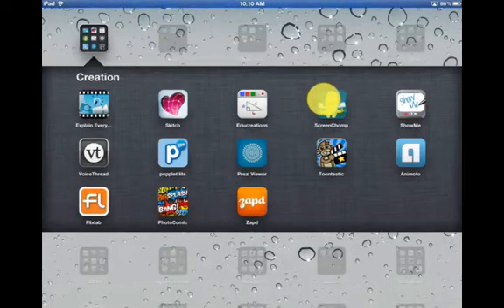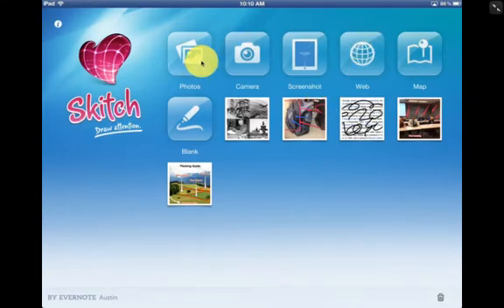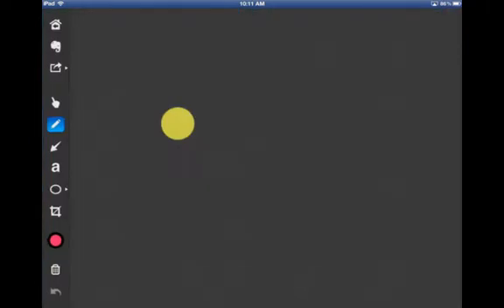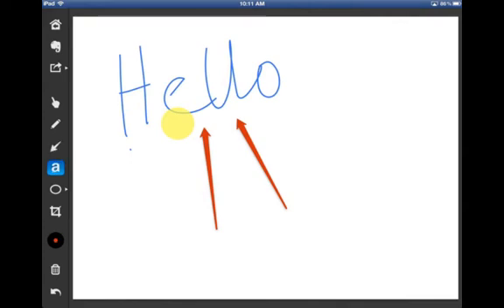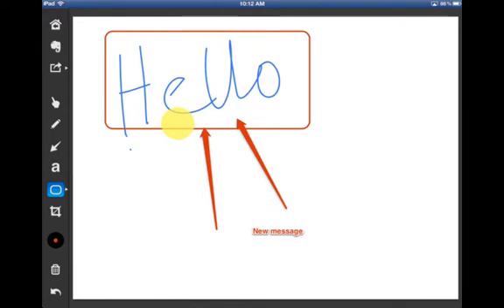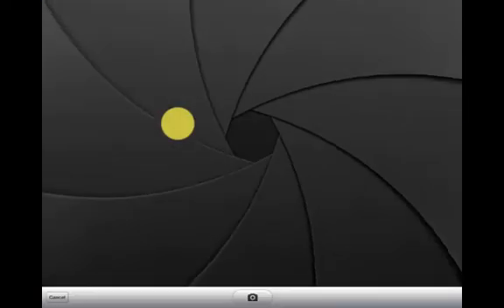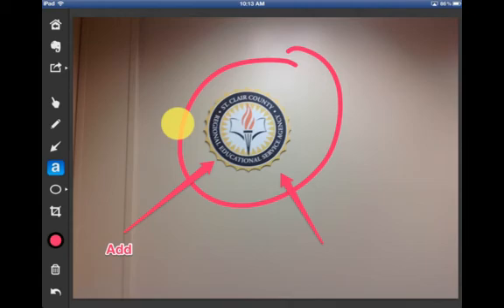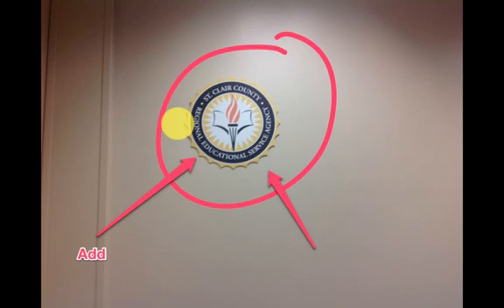Skitch for iPad - Getting Started.mp4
A brief tutorial for using the Skitch app on the iPad in education